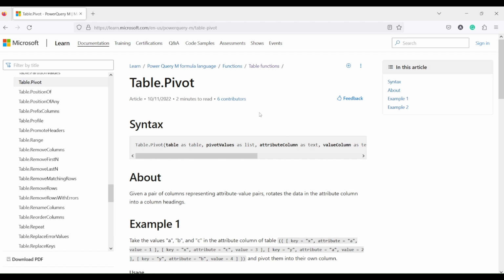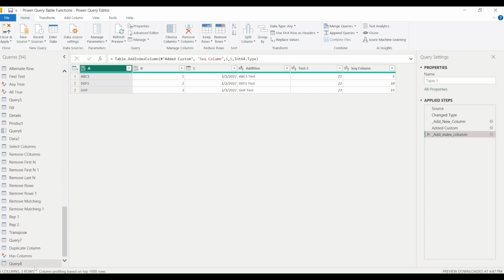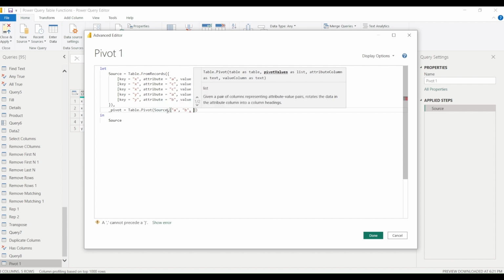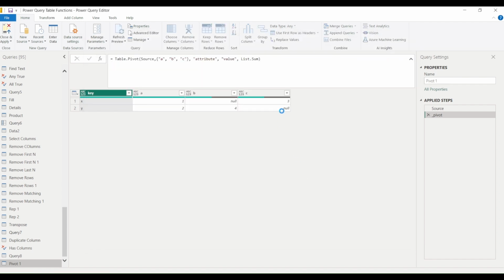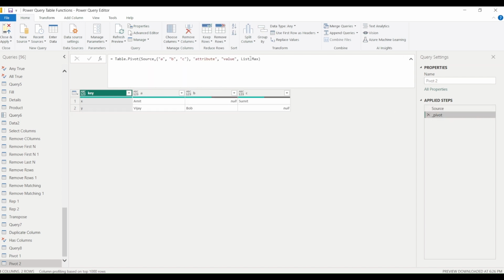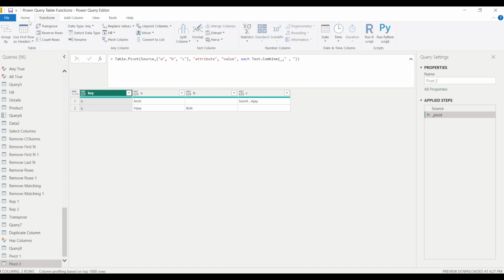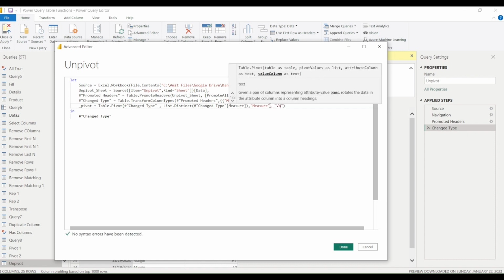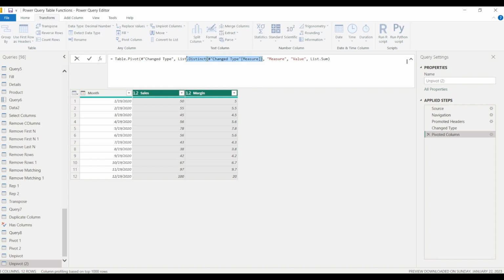Master Power BI for Beginners, Learn Power Query Table.Pivot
My video tutorial on Power Query Table.Pivot is an excellent resource for individuals who want to learn Microsoft Power BI, especially beginners. The tutorial covers how to use this function to manually pivot the table. Expert-level techniques are showcased in this series and help in mastering Power BI and PL 300.

Learn Power BI 218: Power Query Table.Pivot

--Content
00:00 Introduction
00:25 Power Query Function Overview
02:30  Power BI Table.ContainsAny
08:30  Power BI Table.ContainsAll